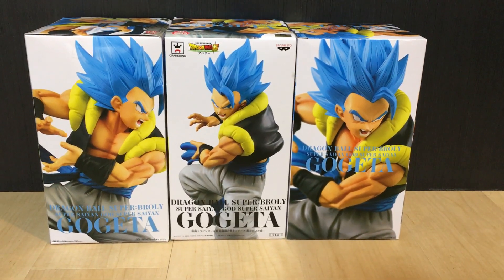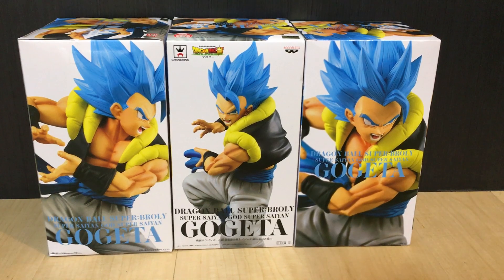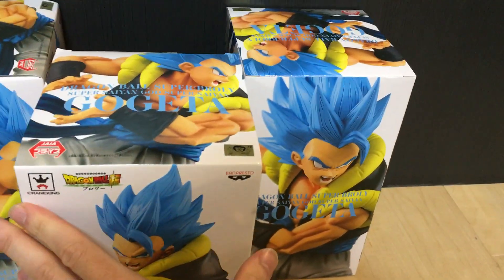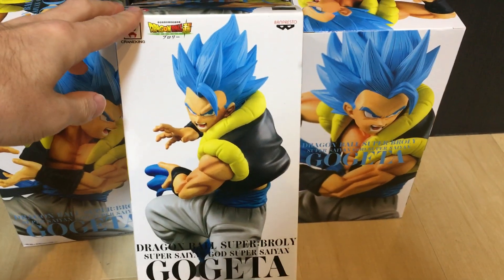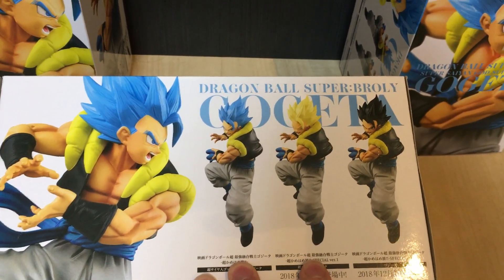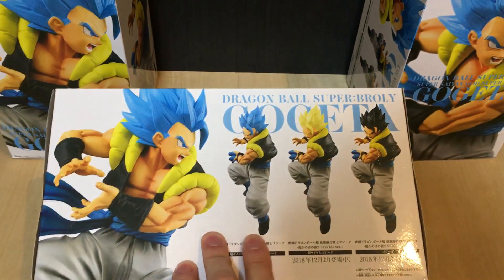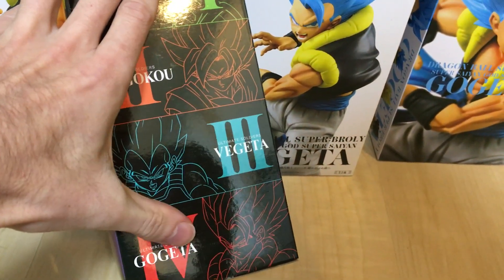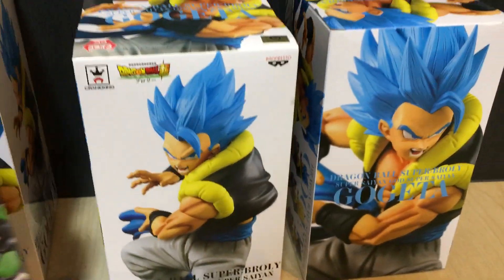Dragon Ball DBZ 20th Film Super Saiyan God Gogeta Banpresto Namco J-World Gentei Figure Figurine FOJ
Quick look at a figure released in Japan by Banpresto for the Broly Movie.